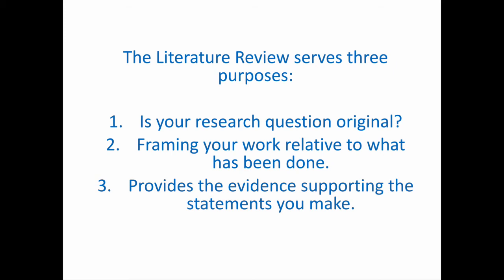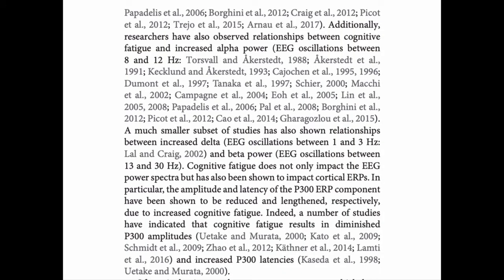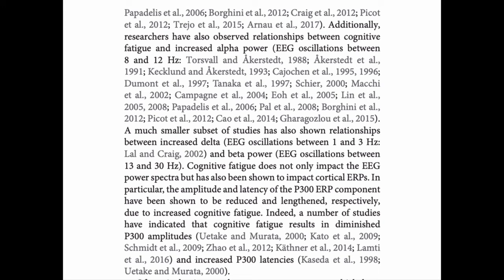What is a scientific literature review?